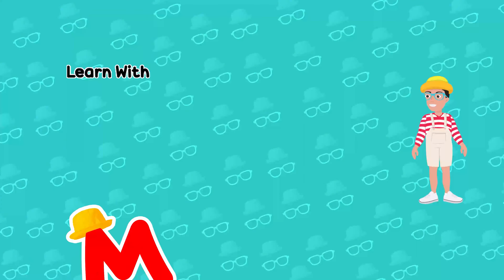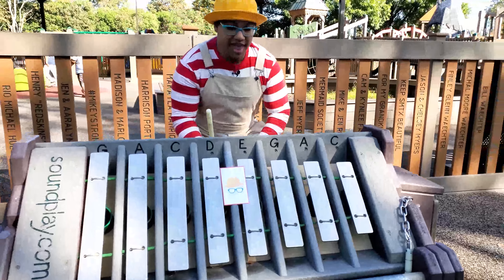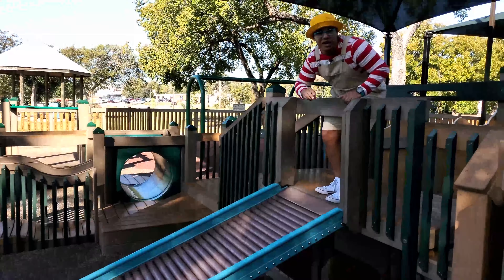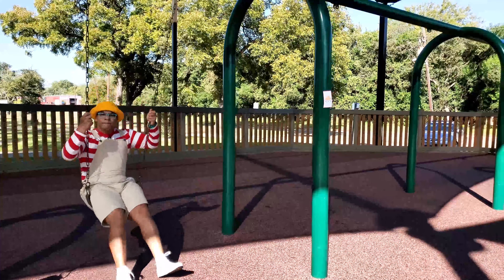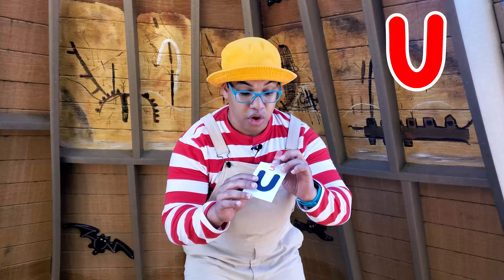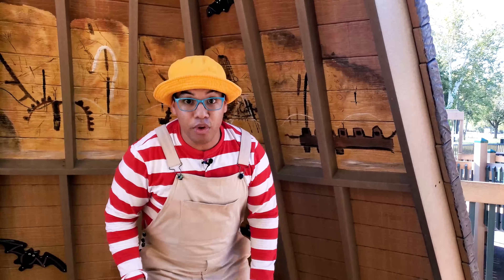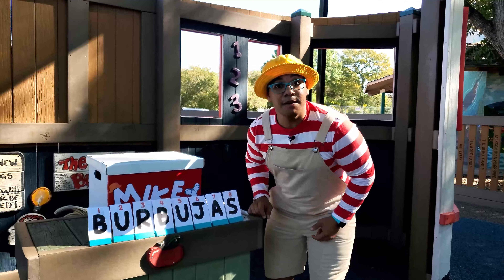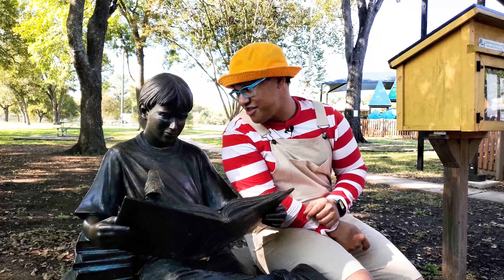Mikey Plays Pistas At The Children's Park | Spanish Vocabulary | Teaching Kids Spanish| Adventure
Go on an adventure with Mikey at the Children's Park Playscape in San Marcos, TX. Help Mikey find clues to learn what's inside his mystery box. Watch as Mikey navigates the playground in search of clues.

Spanish Vocabulary

•Parque - Park
•Barco - Boat
•Pista - Clues
•Jugar - Play
•Pared - Wall
•Arte - Art
•Sirena - Mermaid
•Columpios - Swings
•Pasamanos - Monkey Bars
•Cayer - Fall
•Murciélago - Bat
•Agua - Water
•Escalera - Ladder
•Bravo - Brave
•Burbujas - Bubbles
•Sonidos - Sounds
•Libro - Books

for free resources to teach kids Spanish.